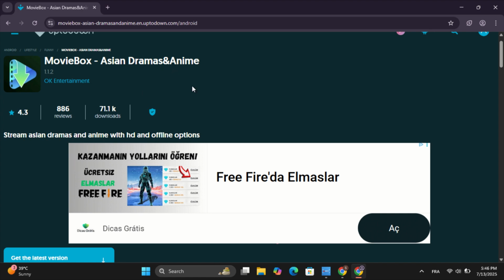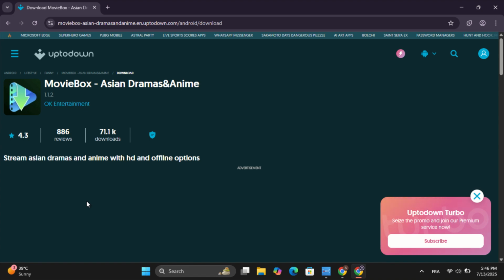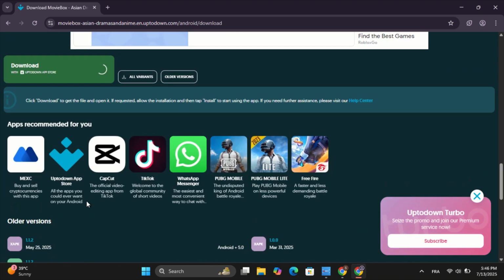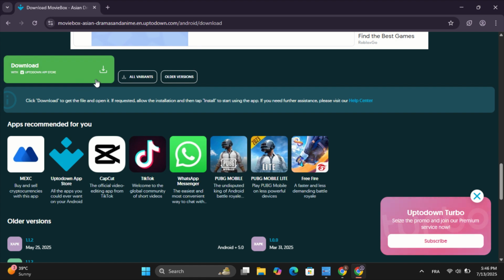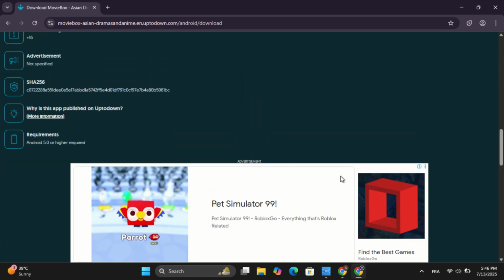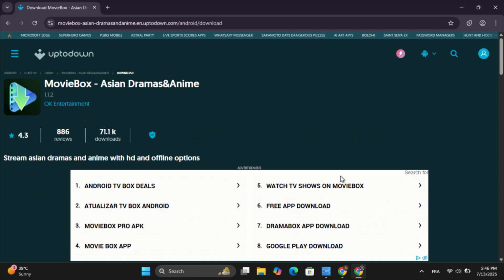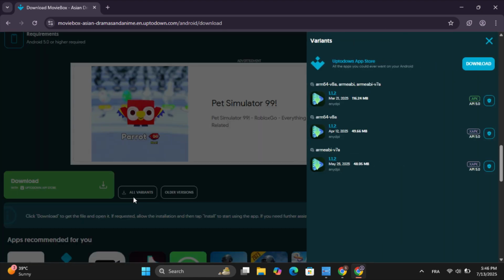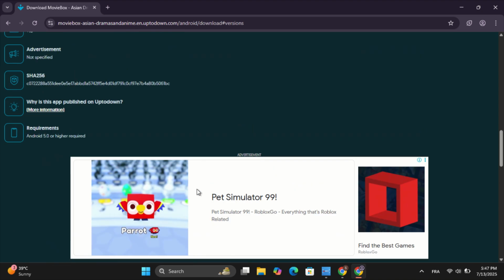How To Download Movie Box Application On Android | (Quick Tutorial 2025)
In this video I'll show you How To Download Movie Box Application On Android. The method is very simple and clearly described in the video. Follow all of the steps & see How To Download Movie Box Application On Android